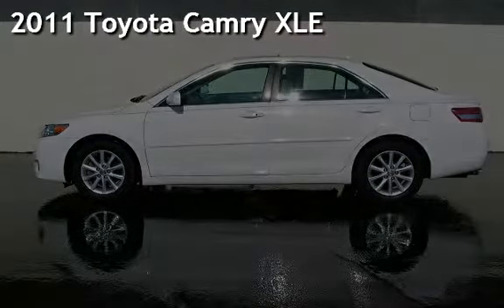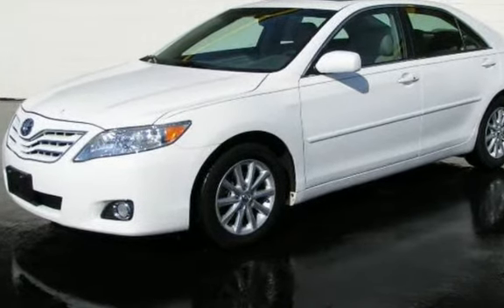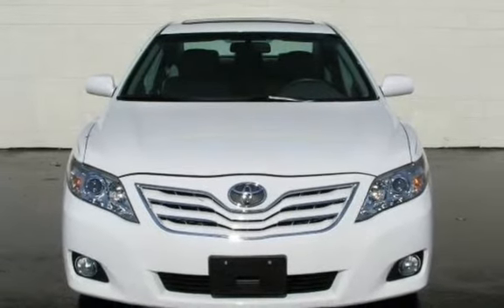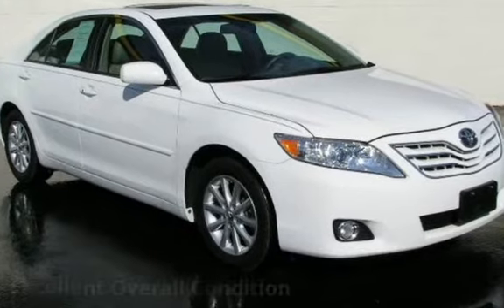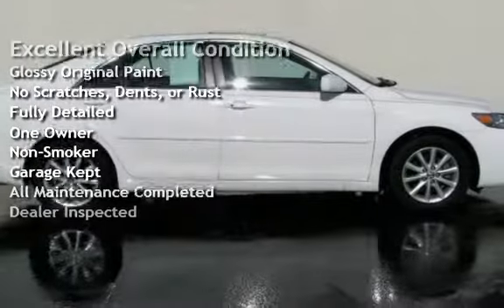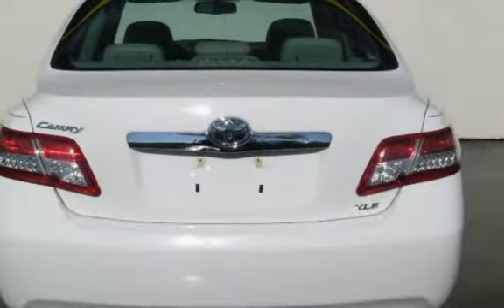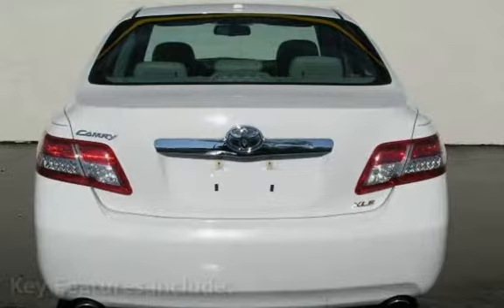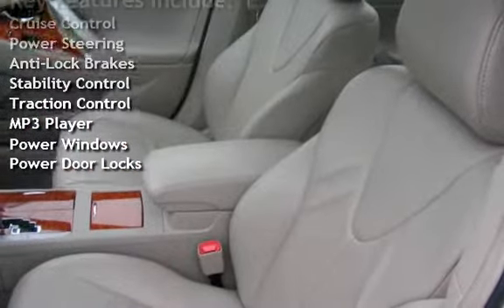2011 Toyota Camry XLE for sale in Cedar Rapids, IA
2011 TOYOTA CAMRY XLE V6. SUPER SHARP ONE OWNER CAMRY FRESH OFF A TOYOTA  LEASE. LOADED WITH ALL THE GOODIES SUCH AS POWER HEATED LEATHER SEATS, MOONROOF, BLUETOOTH HANDS FREE, JBL SOUND WITH USB & SAT RADIO AND SO MUCH MORE. 30K SERVICE COMPLETED WITH BALANCE OF FACTORY WARRANTY. ALL BOOKS AND BOTH KEYS COME WITH PURCHASE OF THIS CAR.